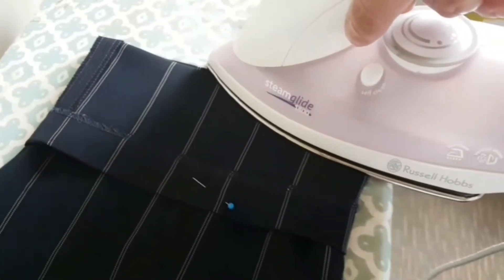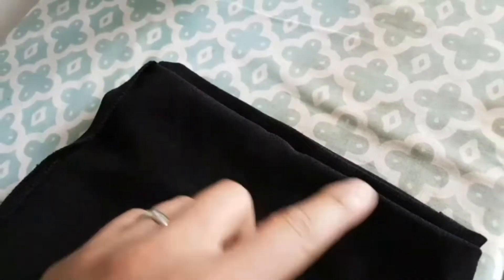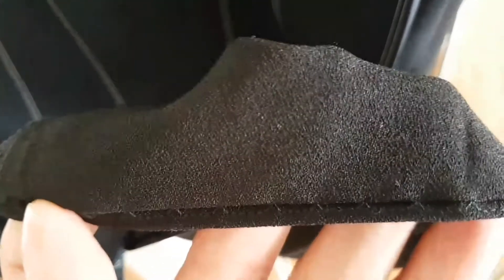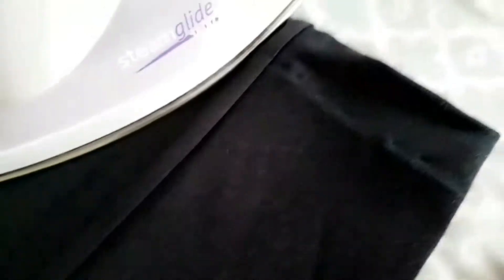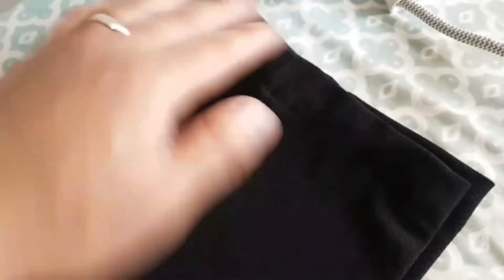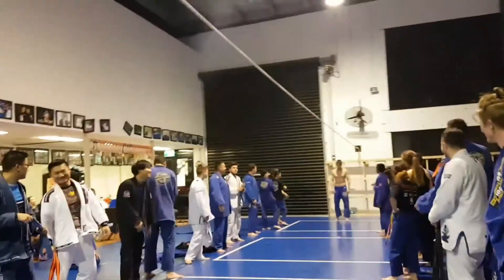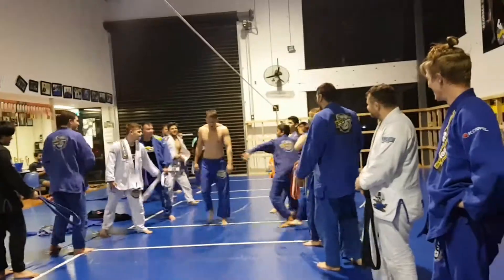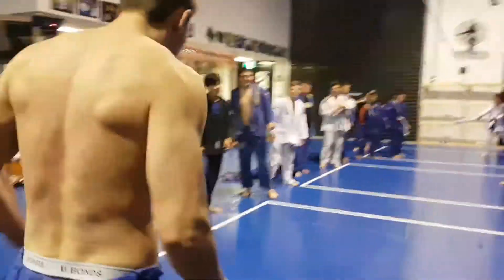I'm a man of many talents, sometimes | VLOG 29